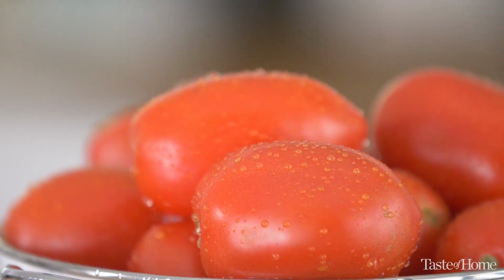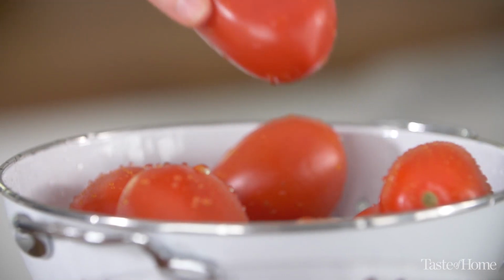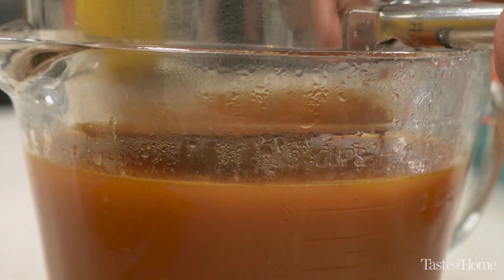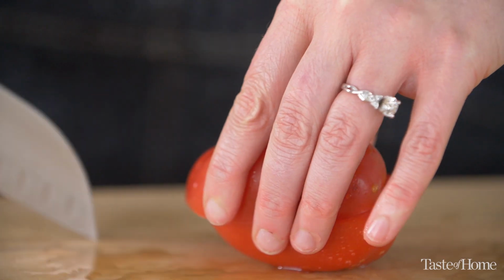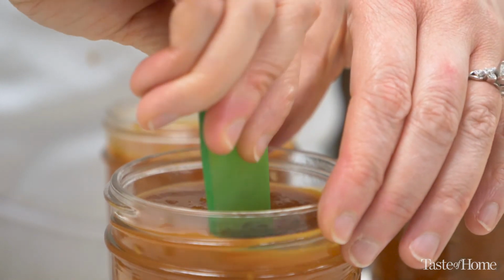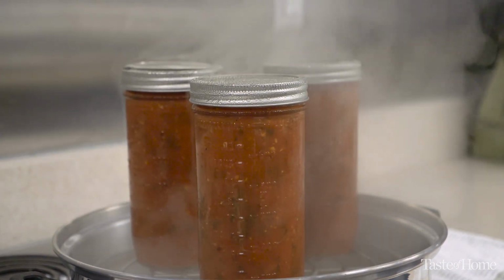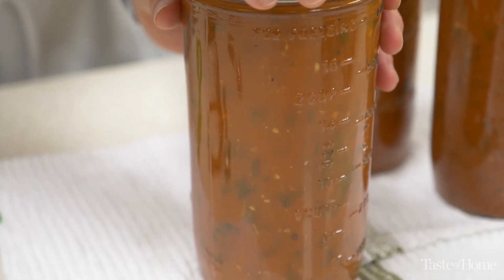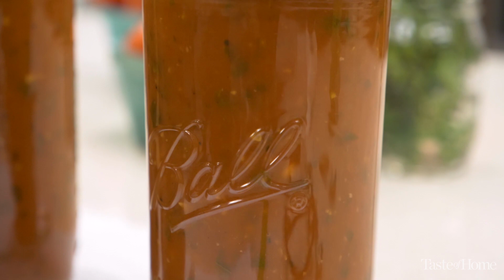The Best Marinara Sauce with Shannon Roum